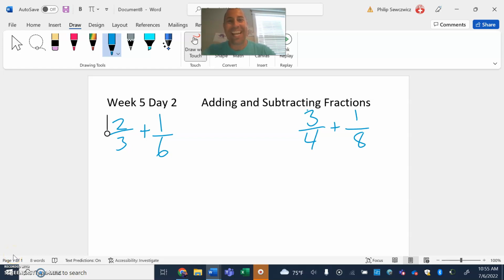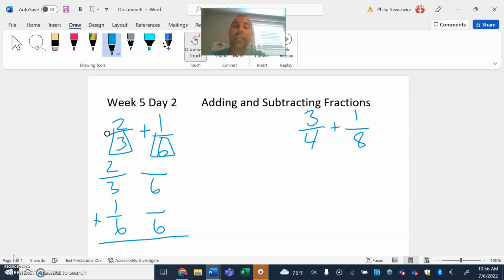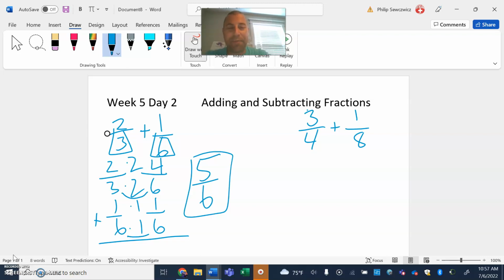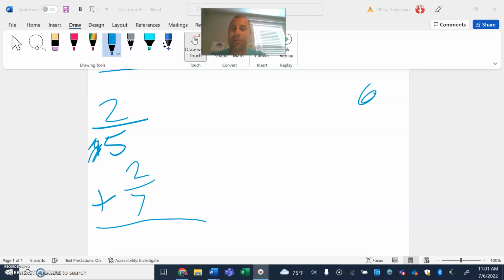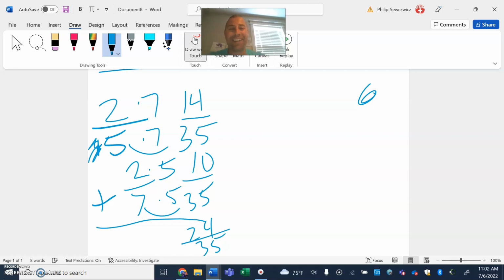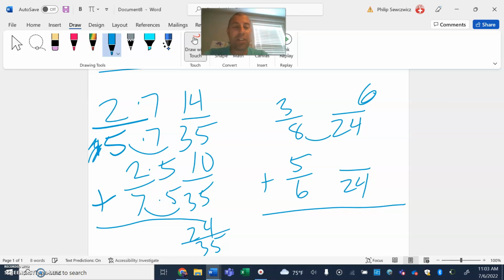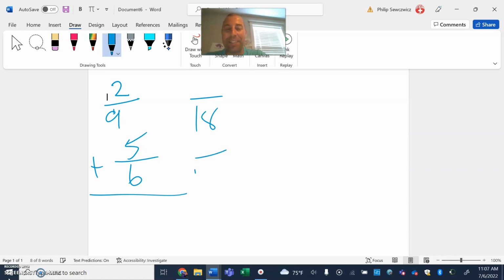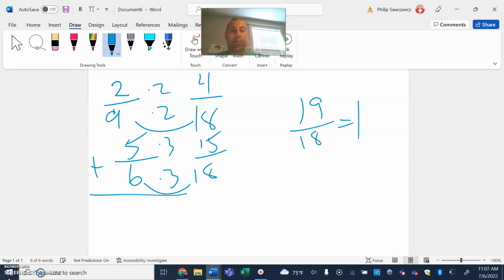Week 5 Day 2 Adding and Subtracting Fractions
Common denominator, new numerator, now we can add.